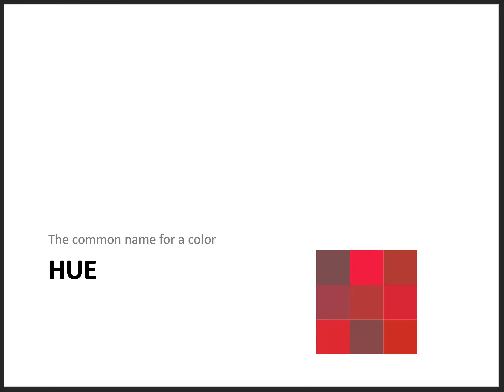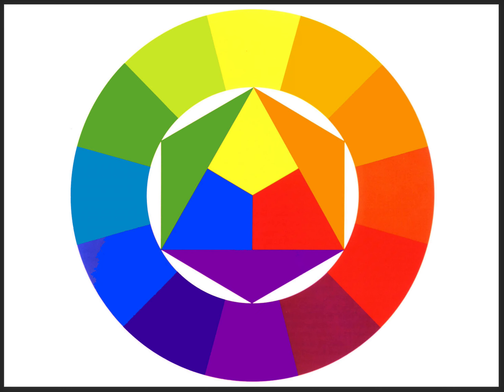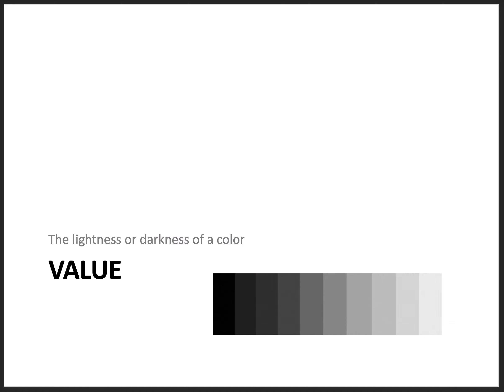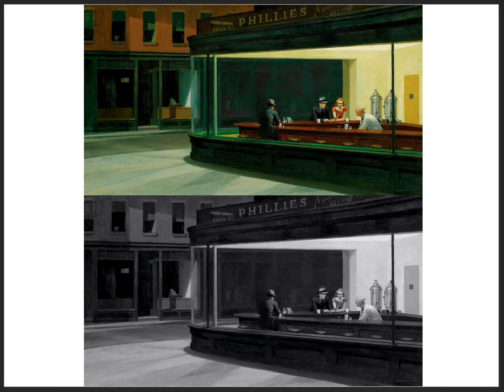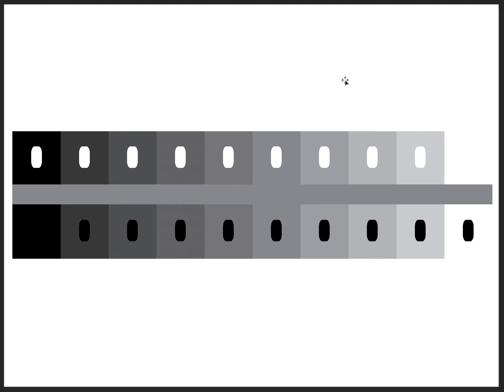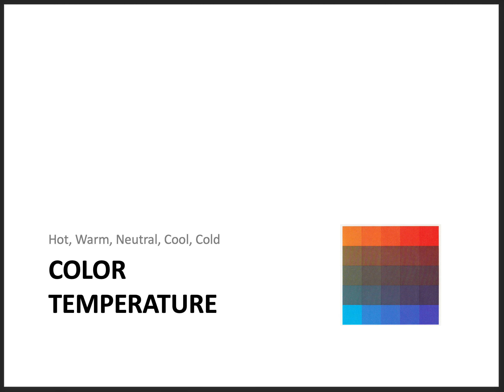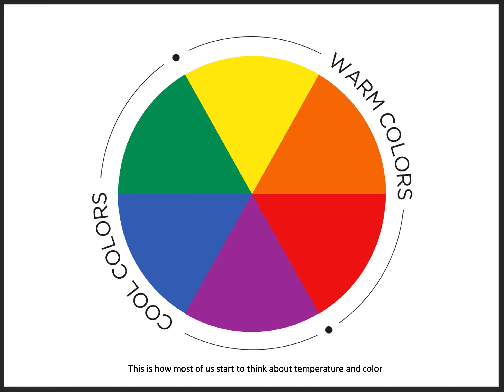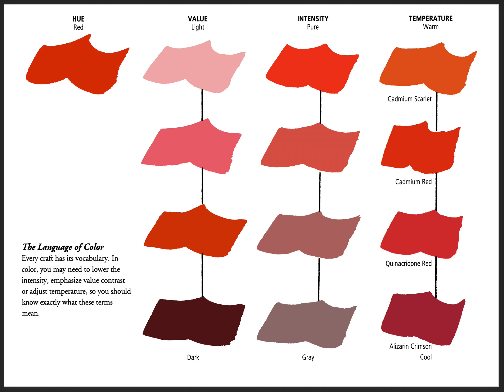Introduction to Color Characteristics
When mixing ink or any pigment, it's important to have a basic understanding of color terminology. How to make the colors you want with ink and broadening your understanding of what is possible to mix with a specific color palette starts with understanding the characteristics of color